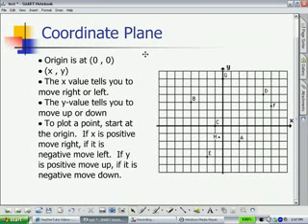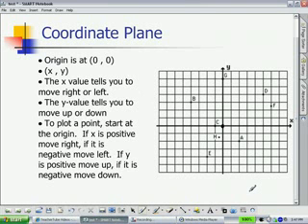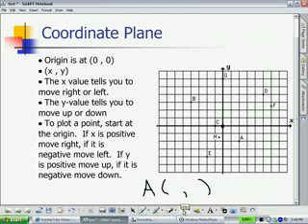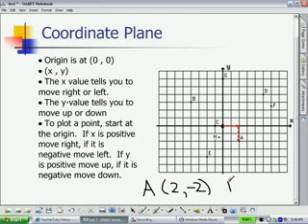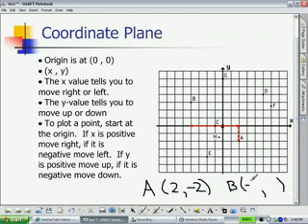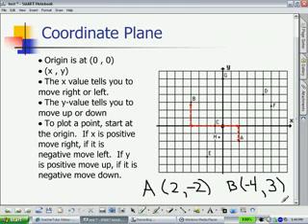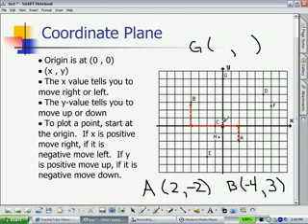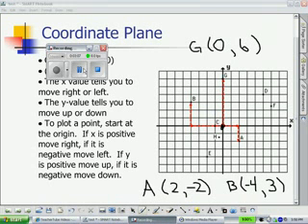Coordinate Plane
How to plot a point on the coordinate plane.